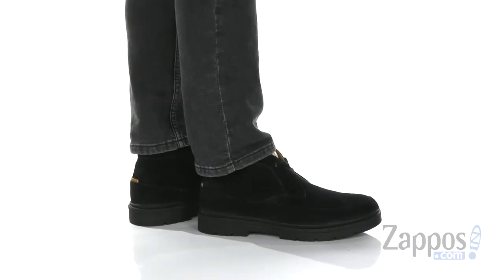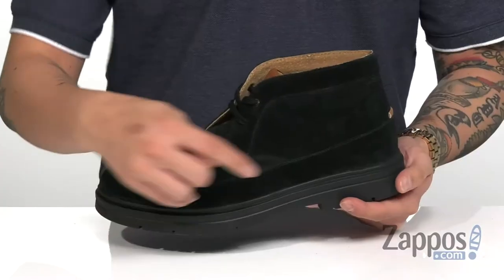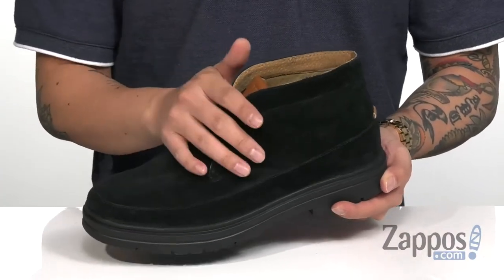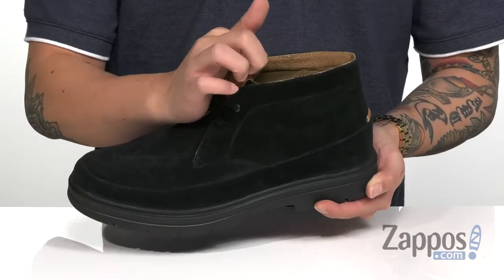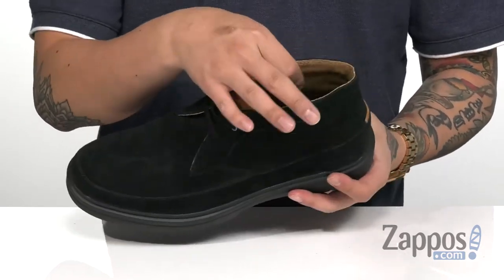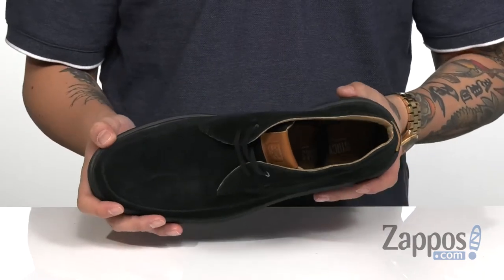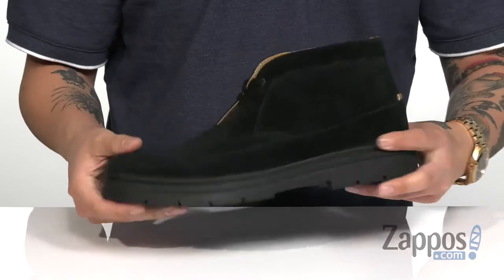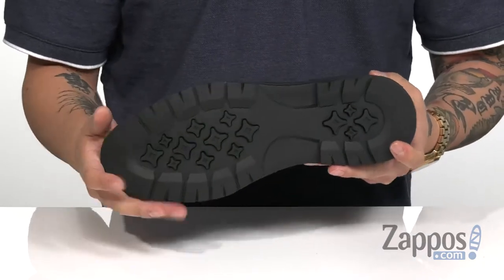Stacy Adams Amherst Moc Toe Chukka Boot SKU: 9307066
Hustle hard in the Stacy Adams&reg; Amherst Moc Toe Chukka Boot. Hard work pays off with the suede uppers and the fully cushioned insole with Memory Foam for all-day comfort.
Lace-up design.
Breathable leather and textile lining.
Durable rubber outsole.
Imported.